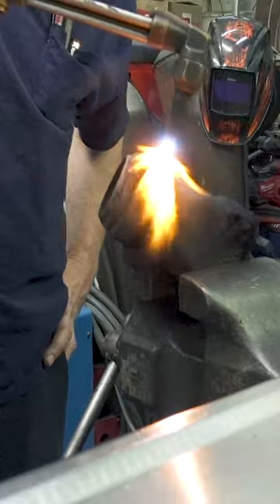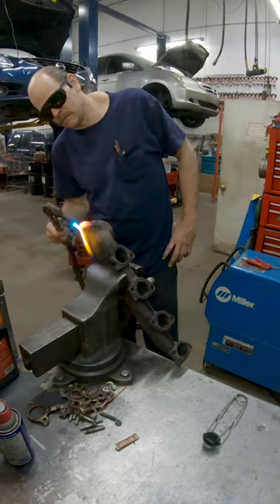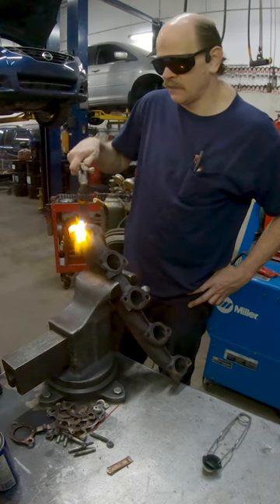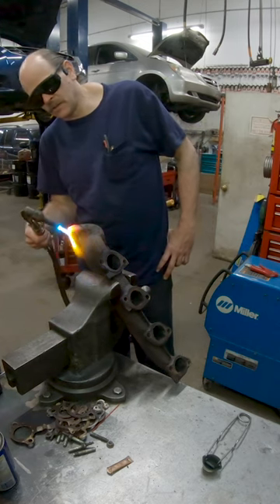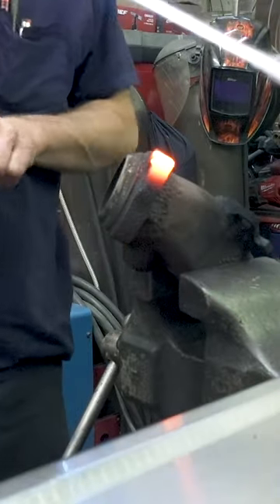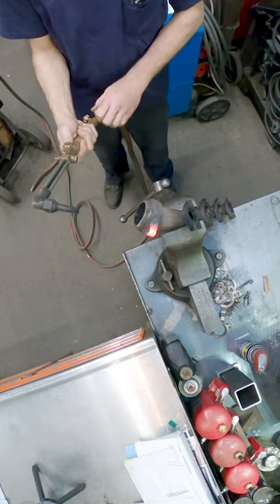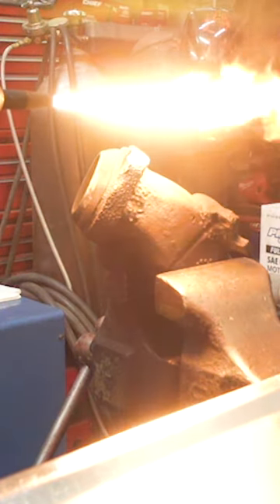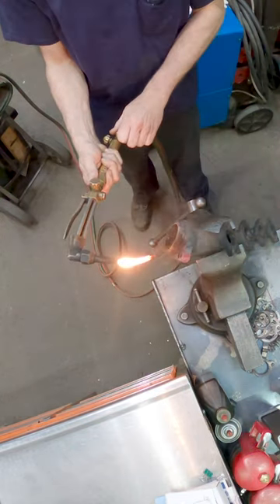Acetylene Torch Relight Trick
Just a quick demonstration on my favorite tool in the shop, the acetylene torch.  With a hot enough surface, you can re-light your acetylene torch without a spark.  Just a little something that could come in handy one day.